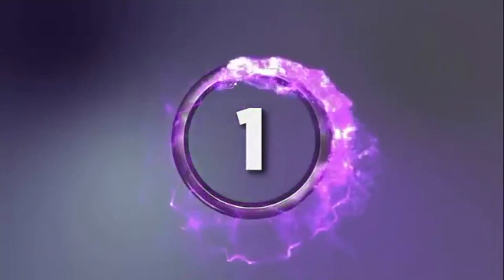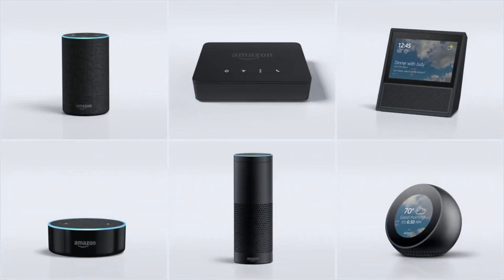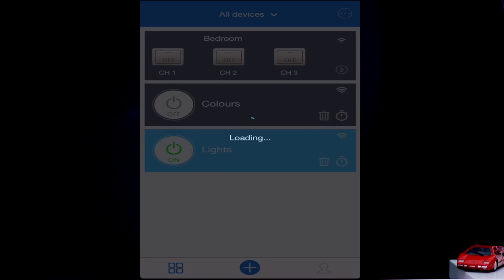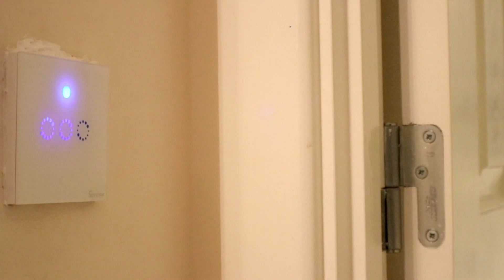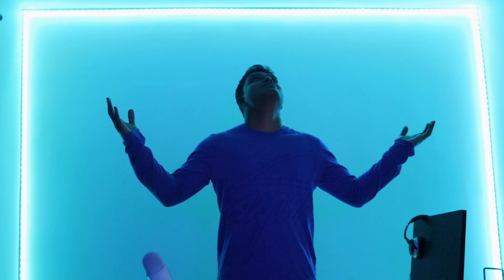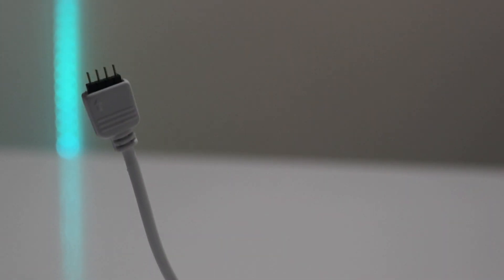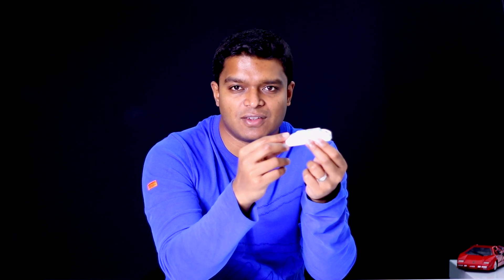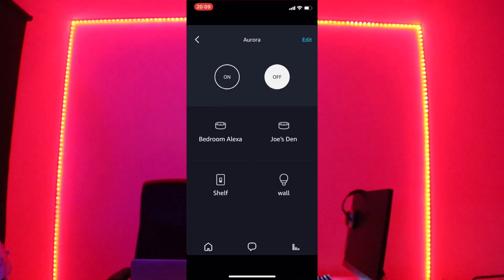SMART HOME - The 5 Most Affordable Ways To DIY Home Automation (Sonoff, Amazon Echo Dot, Smart Life)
The Quick Way

WALL SWITCH

LED CEILING LIGHTS

LED CONTROLLER

LED STRIP

DIY SWITCH

ECHO DOT

GOOGLE HOME

WALL SWITCH

LED CEILING LIGHTS

LED CONTROLLER

LED STRIP

DIY SWITCH